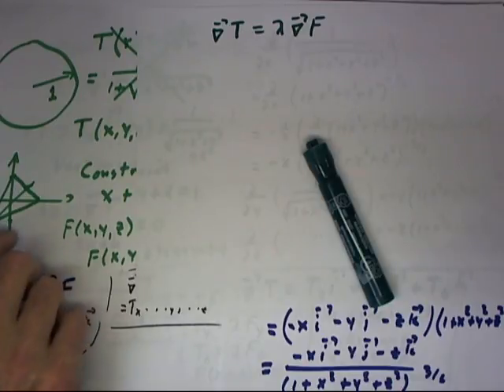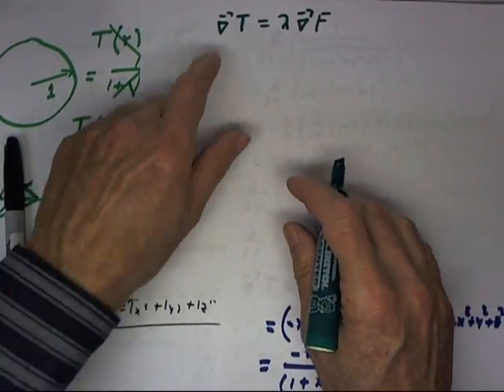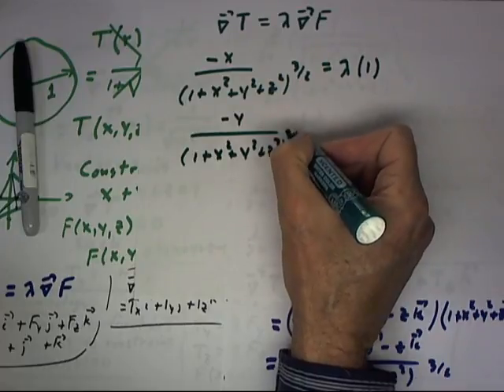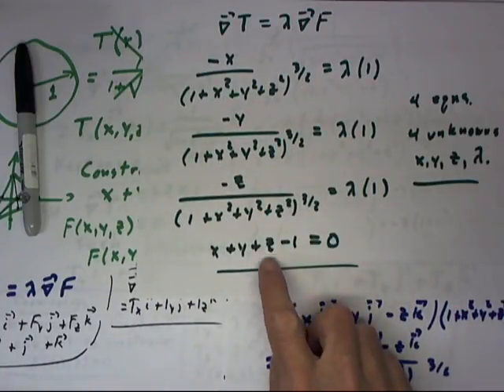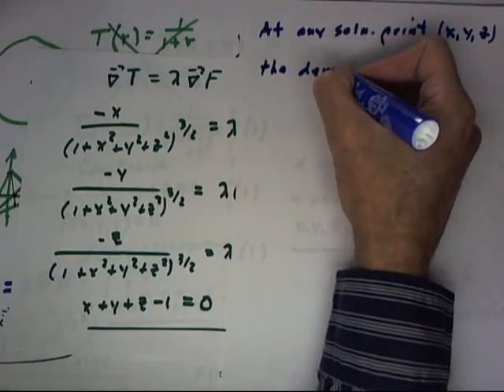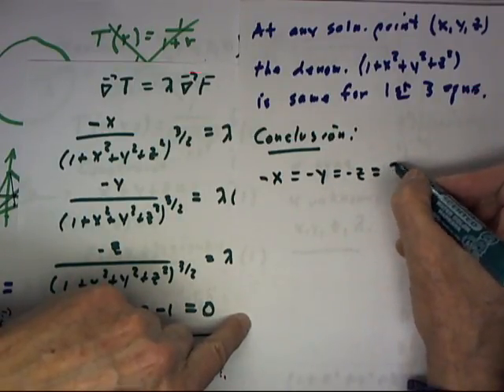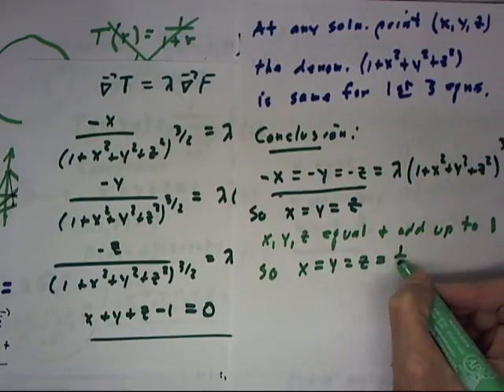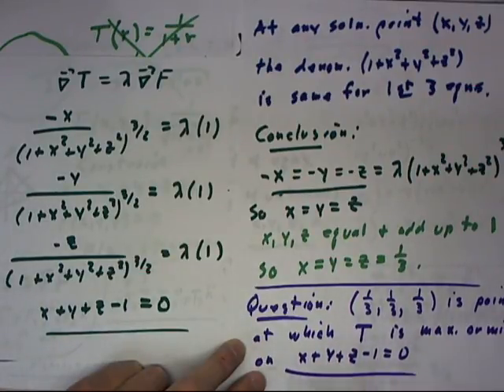multivar 11 90